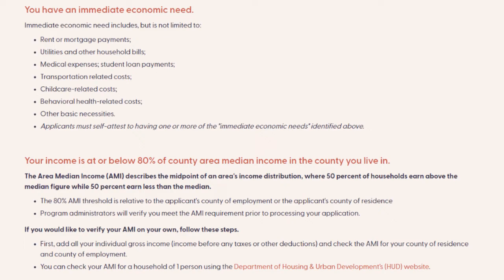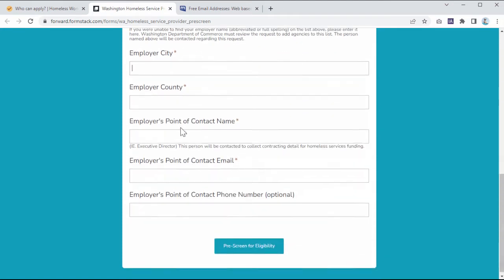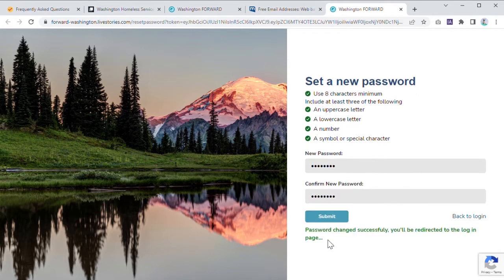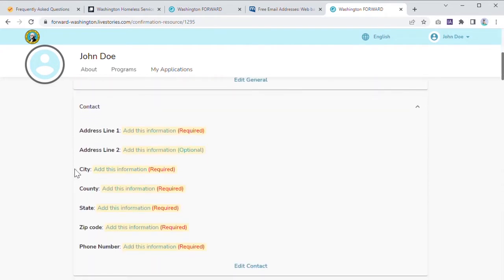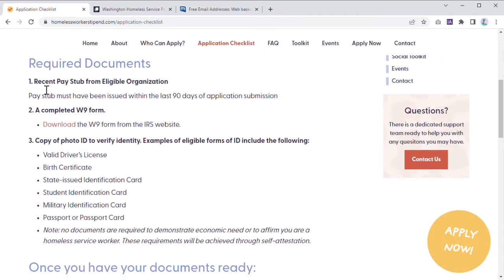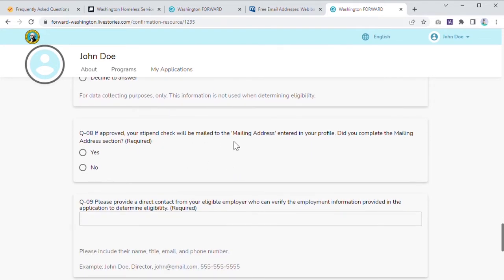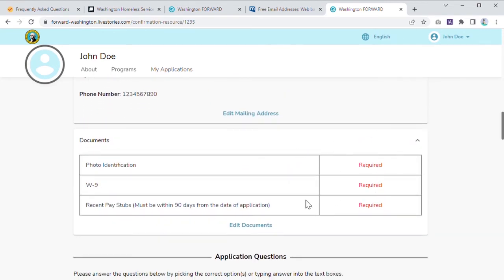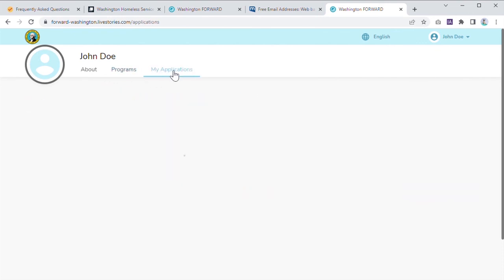Homeless Service Workers Stipend Program